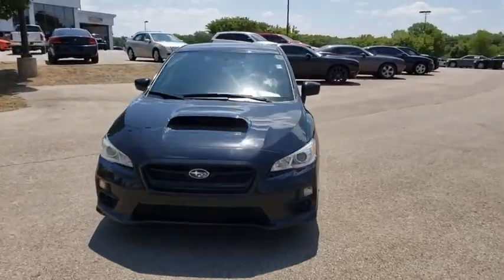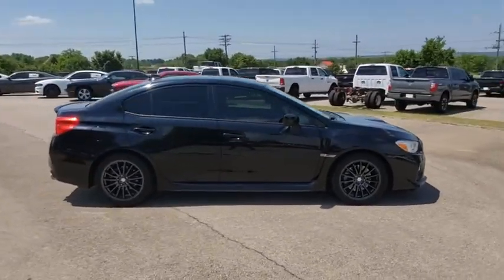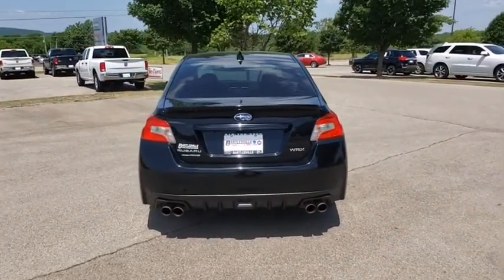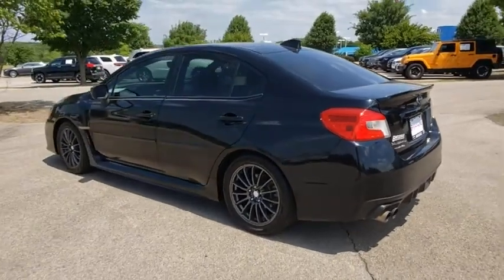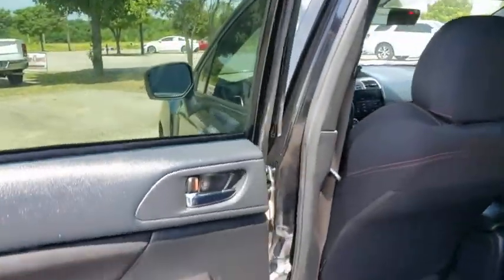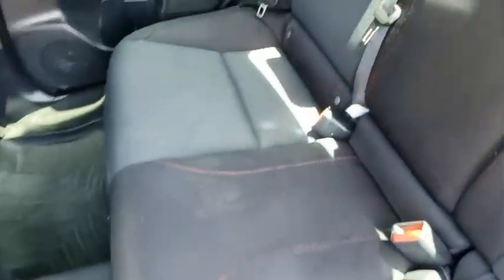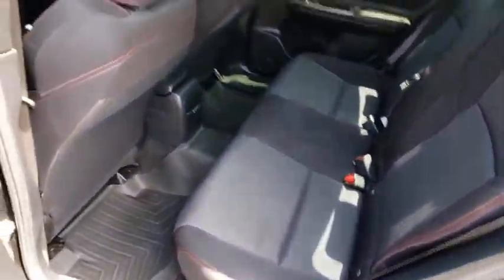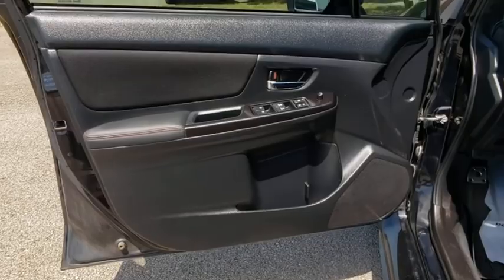2017 Subaru WRX Owasso, Broken Arrow, Tulsa, Oklahoma City, OK, Wichita KS P1729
Used 2017 Subaru WRX available in Owasso, Oklahoma at Bartlesville CDJR. Servicing the Broken Arrow, Tulsa, Oklahoma City, OK, Wichita KS area.

Bartlesville CDJR
3250 SE Washington Blvd

**WE DELIVER ANYWHERE**.brbrbrTo Protect Your Safety we are currently offering Home Services:brbrVirtual Tour of Vehicle: We will use live interactive video chat to give you a virtual walk around of any vehicle we have in stock.brbrTest Drive at Home: We will bring the vehicle to your home for a no-obligation test drive.brbrLocal Home Delivery: If you buy a vehicle over the phone email text. (E-Contract?) We will deliver the vehicle to your home or a place of your choosing.br2017 Subaru WRX AWD 6-Speed Manual 2.0L DOHC Intercooled Turbocharged Crystal Black Silica